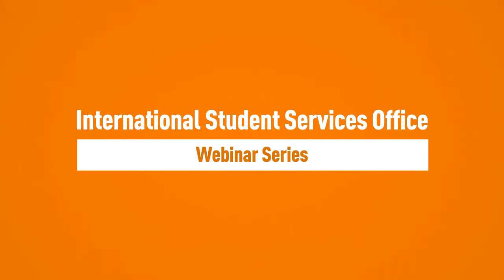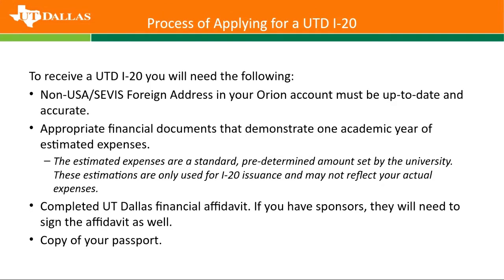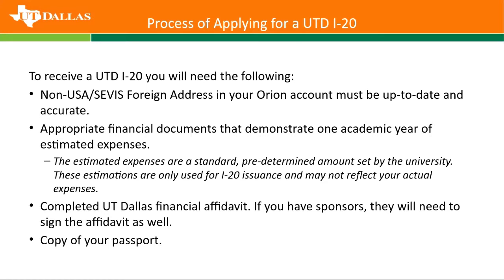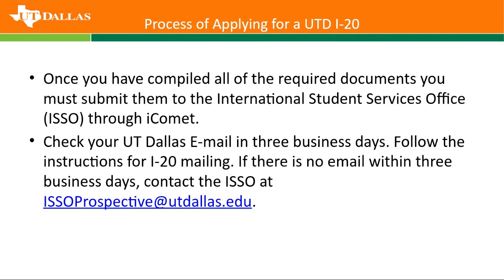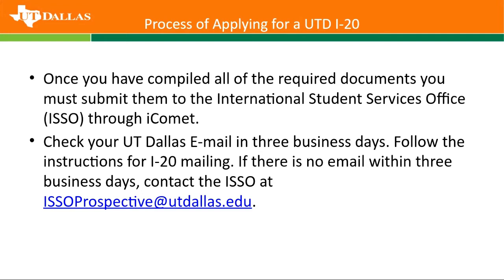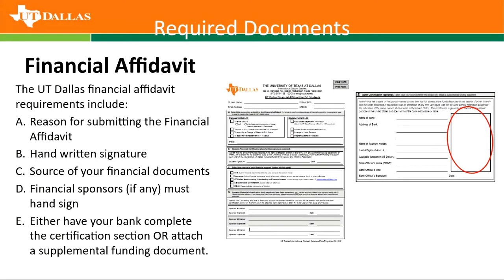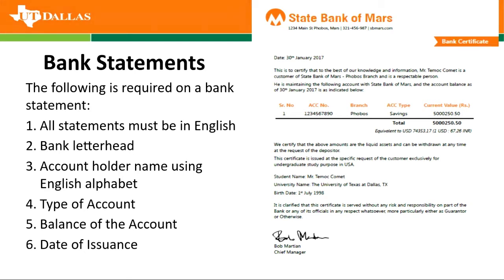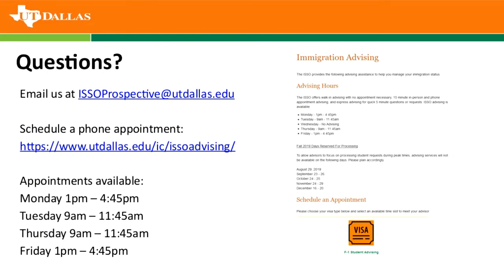Receive your UT Dallas I-20 - Spring 2020 Webinar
In this webinar, International Center staff at UT Dallas presented the information on how to receive the I-20 form.